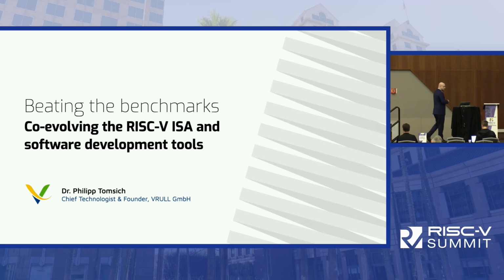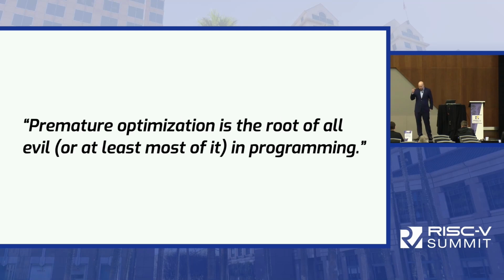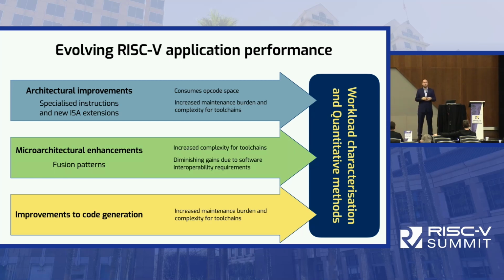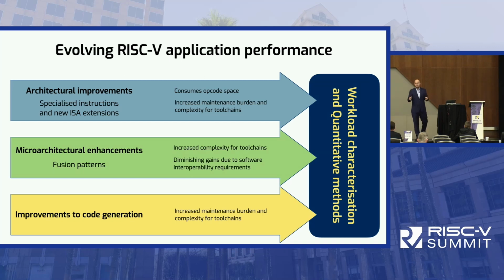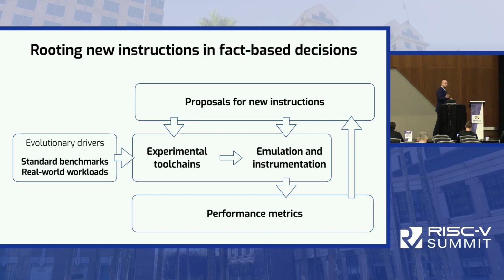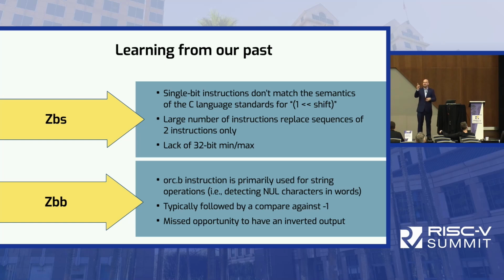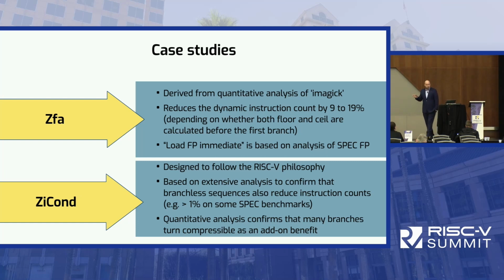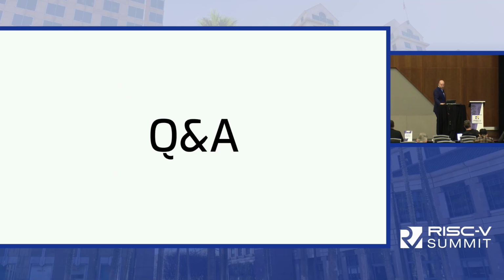Beating the Benchmarks: Co-evolving the ISA and Development Tools - Philipp Tomsich, VRULL GmbH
RISC-V is an open ISA that constantly evolves to address new performance needs and applications. We present an open and collaborative workflow, built on some of the core development tools (QEMU, GCC, LLVM) maintained by the RISC-V community, that shapes the evolution of the RISC-V ISA using quantitive and qualitative analysis of benchmarks and application workloads—aimed to stay ahead of evolving application requirements and beat those benchmarks. These analysis techniques used are demonstrated based on EEMBC CoreMark, the floating-point workloads of SPEC CPU 2017, and ECMAScript. Some of the more surprising results of this workflow are already becoming part of future RISC-V extensions or are integrated into our software ecosystem: novel compiler optimizations, better utilization of existing extensions, and new instructions ranging from the conditional operations of XVentanaCondOps to new floating-point instructions form the basis for RISC-V gaining a performance lead over competing architectures.